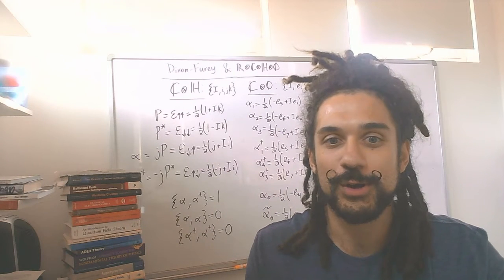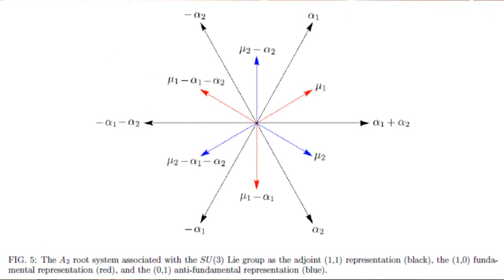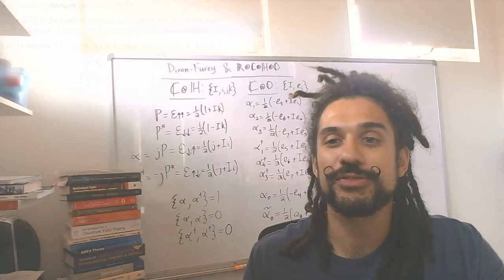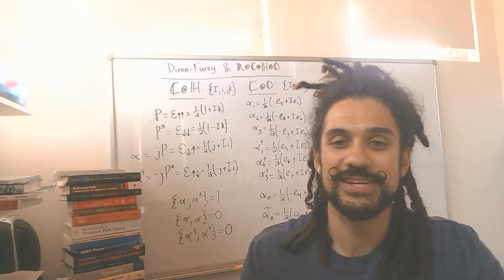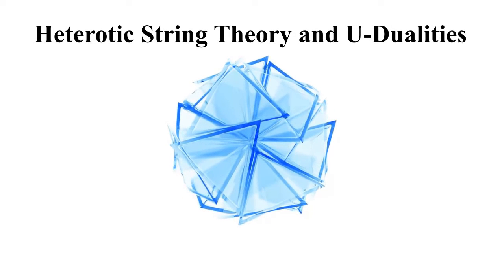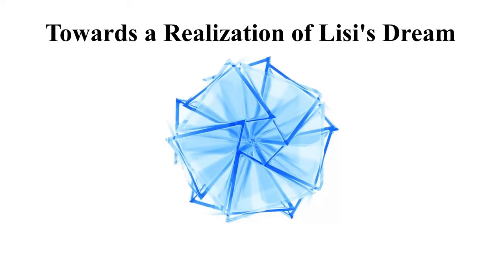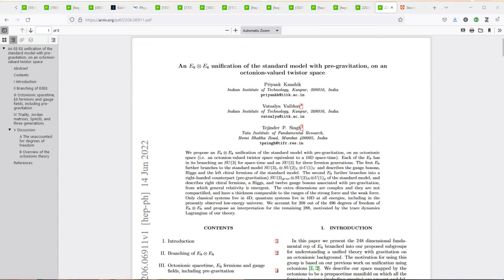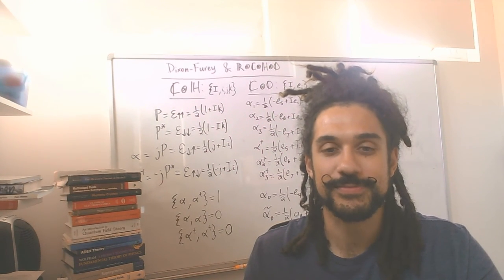What Is E8 Good For?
We give an overview of the utilization of E8 in theoretical physics for applications to unified field theory. Concepts such as Lie groups, root systems, and exceptional Lie groups are introduced. A brief overview of spacetime symmetries for gravity and gauge symmetries for the standard model and beyond is provided. A history of exceptional Lie groups in physics is provided, with a highlight on the work stemming from Feza Gursey and his doctoral students. E8 grand unified theory, Garrett Lisi's E8 model, and E8 x E8 heterotic string theory are briefly reviewed. We conclude by discussing recent advances in applications of E8 to unified field theory.

This video was created as a submission to Curt's contest @TheoriesofEverything.

A universal gauge theory model based on E6 - F. Gürsey, P.Ramond, P.Sikivie

Grand Unification with the Exceptional Group E8 - I. Bars and M. Günaydin

Asymptotically supersymmetrical model of a single interaction based on E8 – Konshtein and Fradkin

E8 family unification, mirror fermions, and new low-energy physics - S. M. Barr

An octonionic construction of E8 and the Lie algebra magic square - R. A. Wilson, T. Dray, C. A. Manogue

An Explicit Embedding of Gravity and the Standard Model in E8 - A. Garrett Lisi

A magic pyramid of supergravities - A. Anastasiou, L. Borsten, M. J. Duff, L. J. Hughes, S. Nagy

A Clifford algebra-based grand unification program of gravity and the Standard Model: a review study – Carlos Castro Perelman

THE EXCEPTIONAL E8 GEOMETRY OF CLIFFORD (16) SUPERSPACE AND CONFORMAL GRAVITY YANG–MILLS GRAND UNIFICATION - CARLOS CASTRO PERELMAN

Octions: An E8 description of the Standard Model - Corinne A. Manogue, Tevian Dray, Robert A. Wilson

An E8⊗E8 unification of the standard model with pre-gravitation, on an octonion-valued twistor space - Priyank Kaushik, Vatsalya Vaibhav, Tejinder P. Singh

There is no "Theory of Everything" inside E8 - Jacques Distler, Skip Garibaldi

Beyond the standard model with six-dimensional spacetime - David Chester, Michael Rios, Alessio Marrani

The Geometry of Exceptional Super Yang-Mills Theories - Michael Rios, Alessio Marrani, David Chester

On the Emergence of Spacetime and Matter from Model Sets - Marcelo Amaral, Fang Fang, Raymond Aschheim, Klee Irwin

An Icosahedral Quasicrystal and E8 derived quasicrystals - F. Fang and K. Irwin